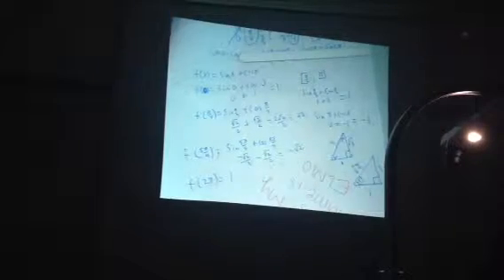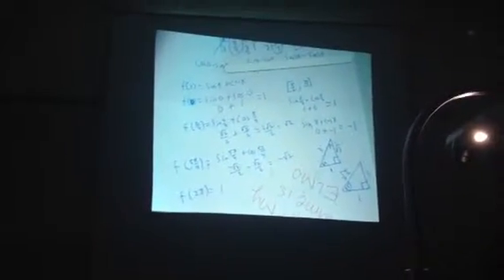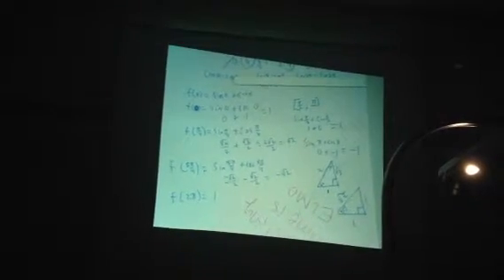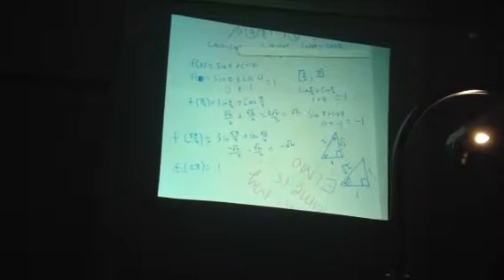Marett calculus part 5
Coach Marett teaches on concavity